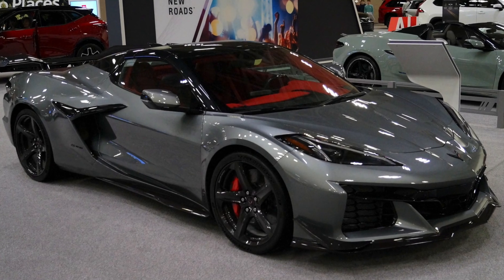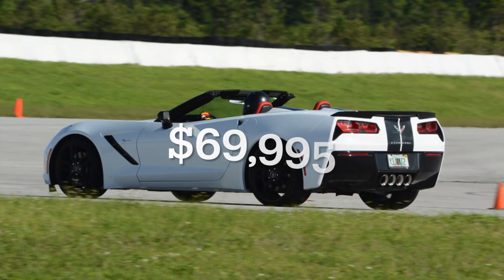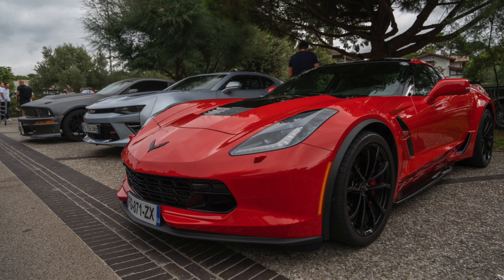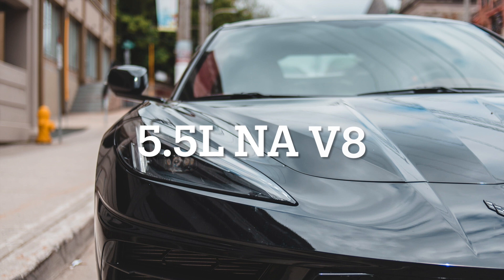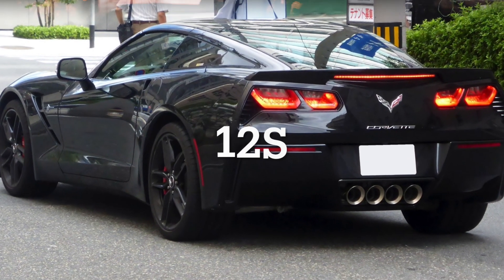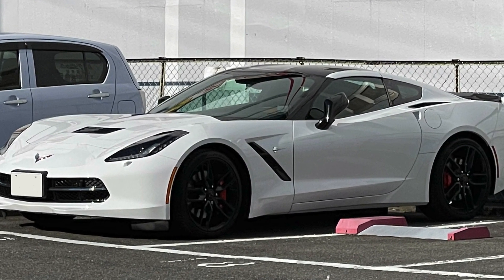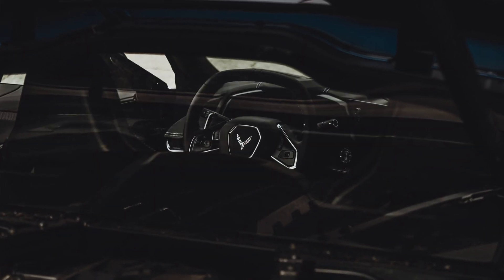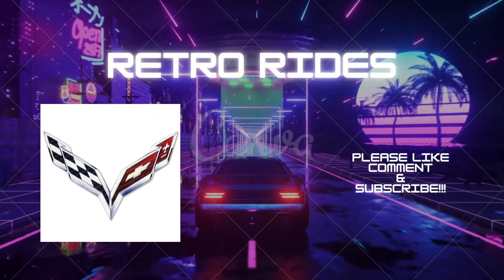Battle of the Corvettes: C7 vs. C8 – Which Generation Truly Dominates?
In this video, we compare the C7 Corvette and the C8 Corvette, analyzing their pricing, engines, performance, and design. Join us to see how these two generations of American muscle stack up and share your favorite in the comments below!